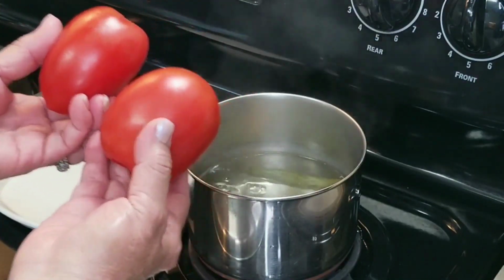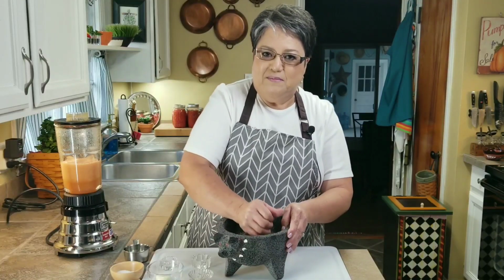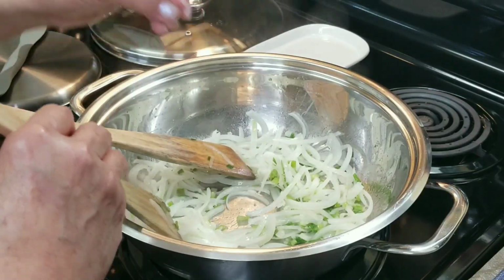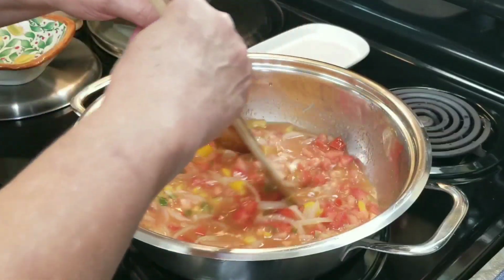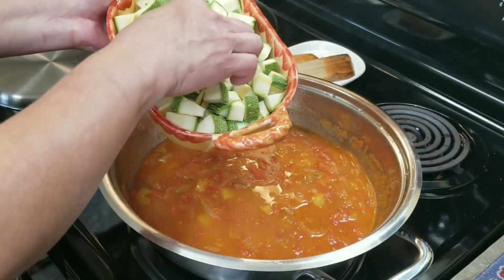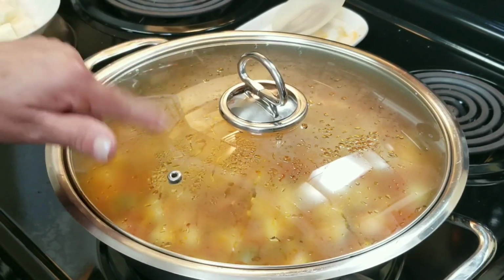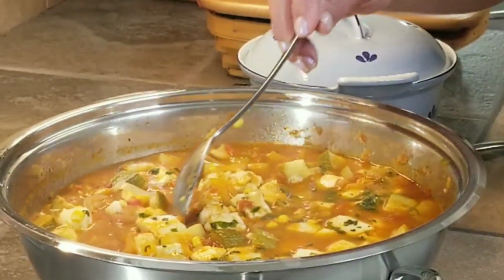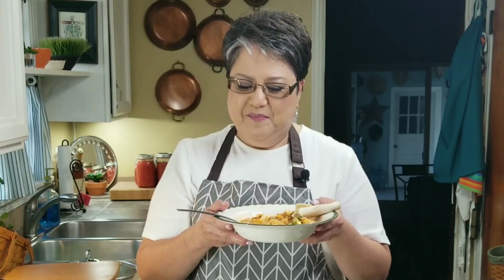CALABACITAS CON QUESO | Mexican Squash with Cheesy Panela | Meatless ❤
CALABACITAS CON QUESO dish is an oldie, but definitely a goodie. This dish takes me way back to my childhood, the flavors in this dish are out of this world delicious. It is such an easy dish to prepare, and it is so perfect this time of year when the weather is changing and the leaves are starting to fall because it's soupy but yet hearty. There are many ways to cook CALABACITAS, but this dish has sweet onions, green onions, yellow peppers, tomatoes, cumin, Mexican oregano, fresh garlic, and cilantro but what gives it a notch above, and the best part is the cubes of Panela cheese that melts into soft pillows to top it. I like to serve it with Mexican rice and freshly made corn tortillas. A dish made for a king.

INGREDIENTS
3 CALABACITAS (Mexican summer squash Tatuma cubed)
1/2 onion (julienned)
3 medium green onions (diced with some green)
1 heaping C. corn (fresh, frozen or canned)
5 large Roma tomatoes (3 diced, 2 blended)
1 serrano pepper (optional)
2 large garlic cloves
1/2 tsp Mexican oregano
1/2 tsp whole cumin
1/2 tsp peppercorns
3 tsp Better than bouillon chicken flavor
1 tsp tomato paste
Salt to your liking
1/2 C. water (for molcajete)
1 C. water (for blender)
Small bunch chopped cilantro
2 Tbsp cooking oil
1 10oz. Panela Cheese (cubed)

BLENDER INGREDIENTS
2 Roma tomatoes
1 serrano
1 C. water

MOLCAJETE INGREDIENTS
1/2 tsp whole cumin
1/2 tsp peppercorns
1/2 tsp Mexican oregano
2 large garlic cloves
pinch salt
1/2 C. water